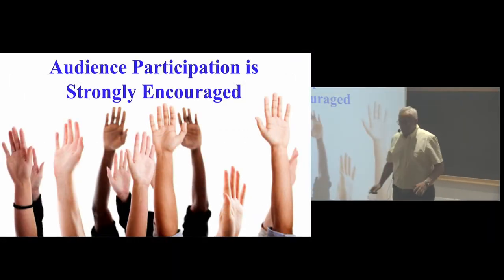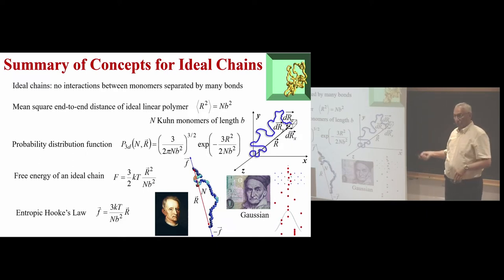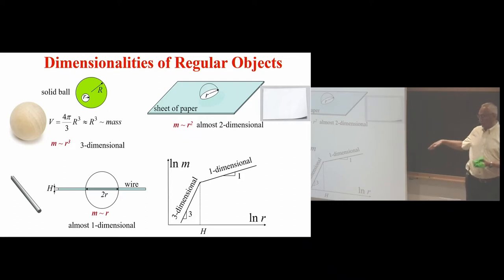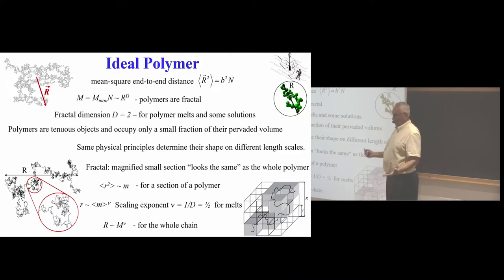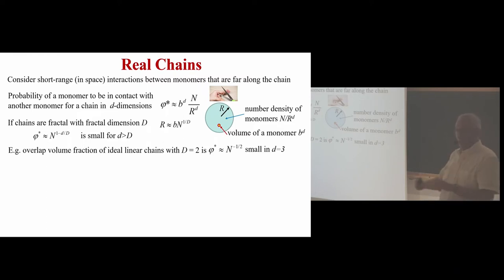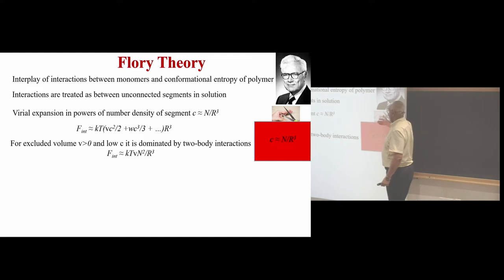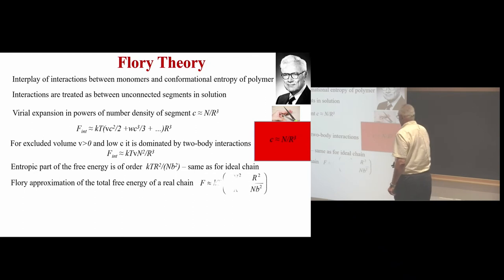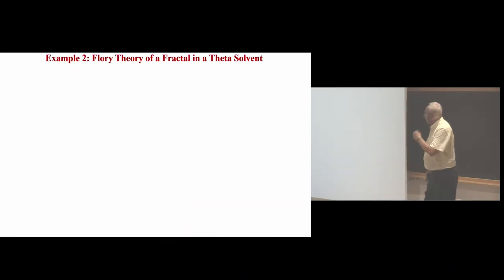Michael Rubinstein - Polymer Physics lecture 2 : Real polymer chain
Conférence de Michael Rubinstein sur le sujet : Polymer physics lecture 2 : real polymer chain. Enregistrée le 12 juillet 2022 à l'Institut d'Études Scientifiques de Cargese, dans le cadre de "Soft materials : from macromolecular buidling blocks to soft matter physic and mechanics of soft solids".